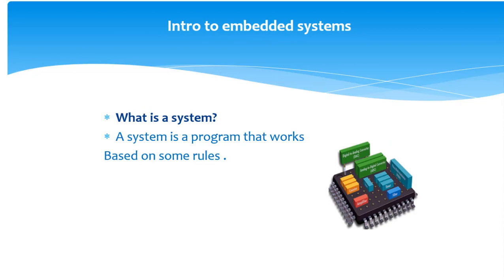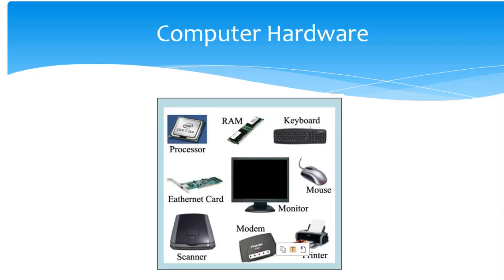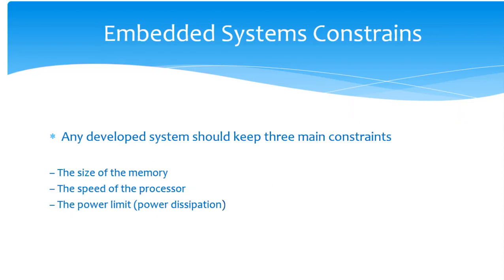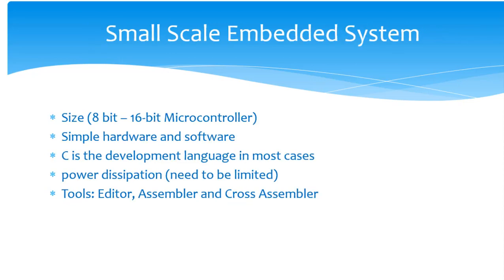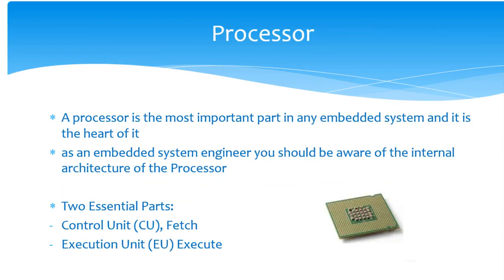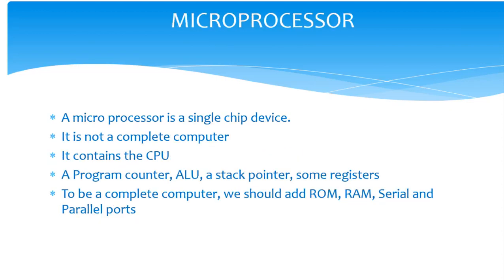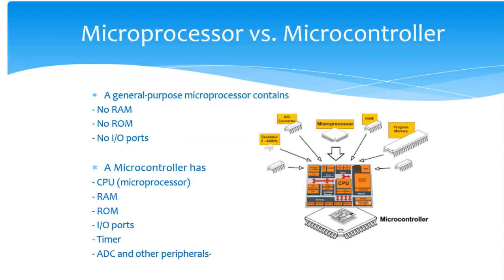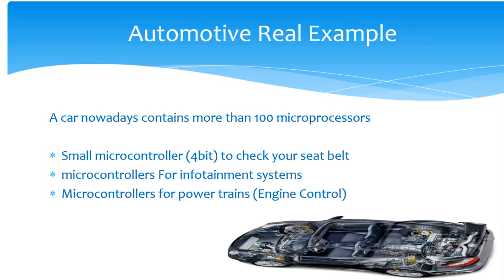Intro to Embedded Systems Course